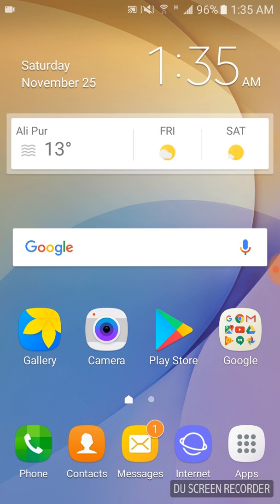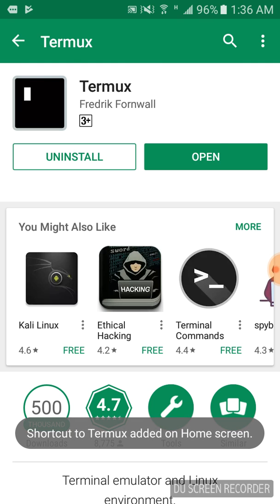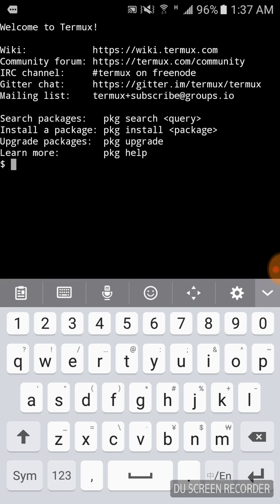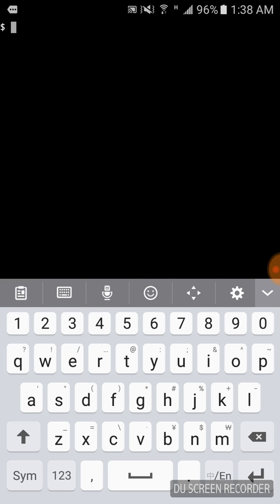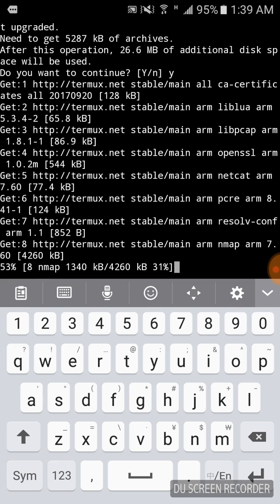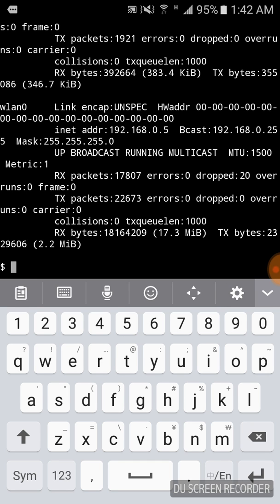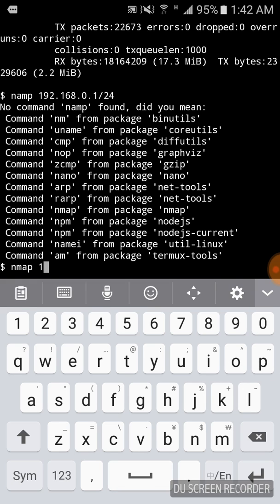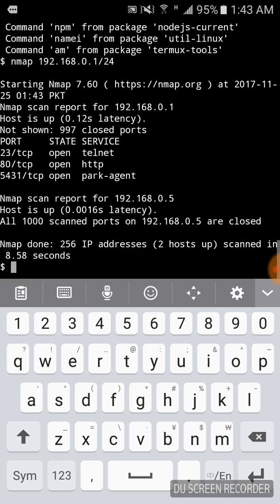how to install kali linux Hacking tools on android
how to install linux terminal android without root . and some of the basic of this app termux.
how to install kali linux tools on android